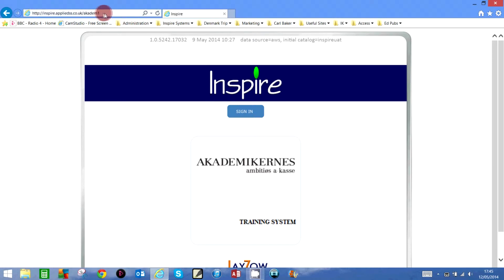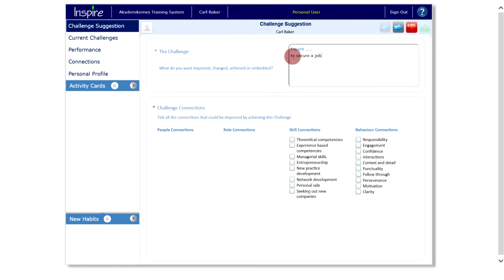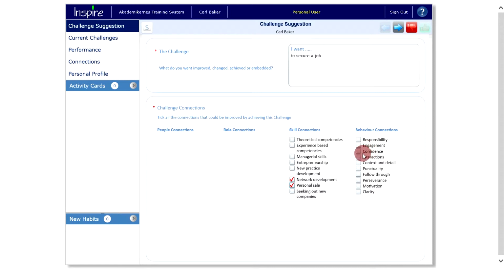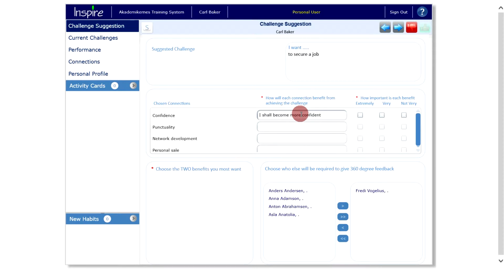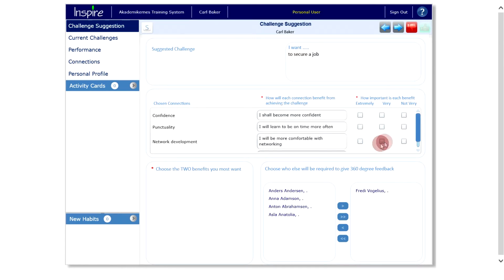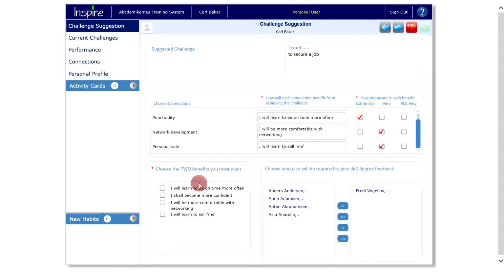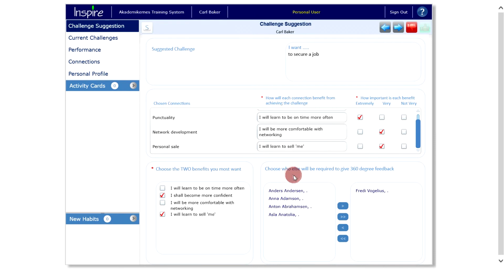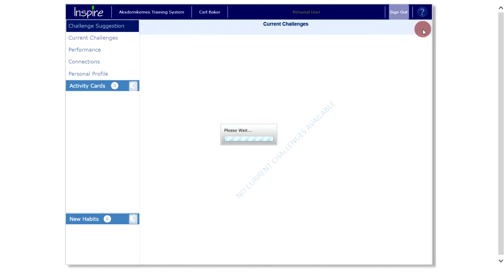Inspire Tutorial 3: PART 1: Setting a challenge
In this tutorial: Develop a challenge to send to the consultant, adding skill and behaviour benefits, who will give 360 feedback